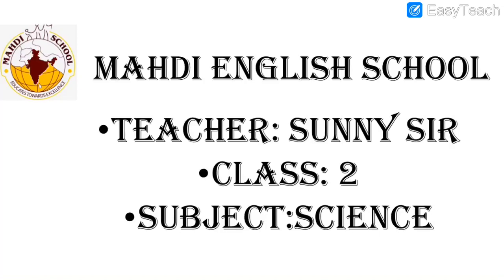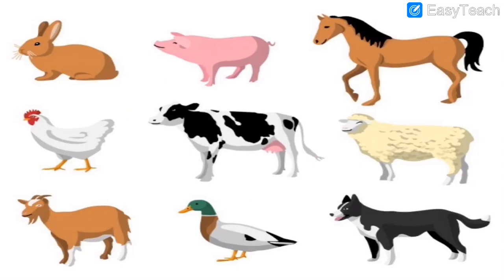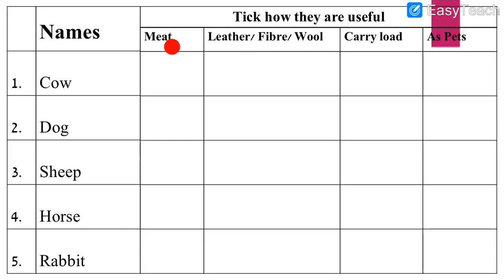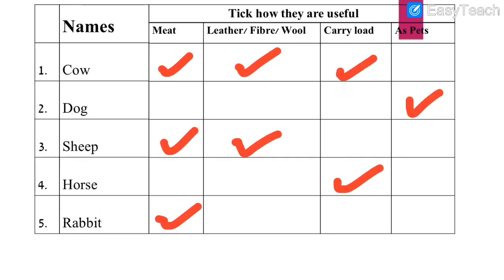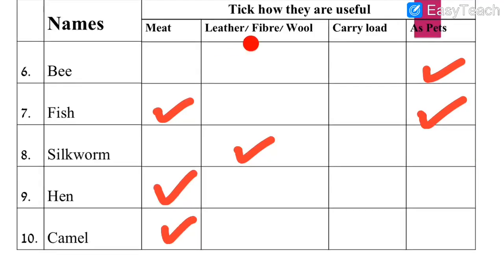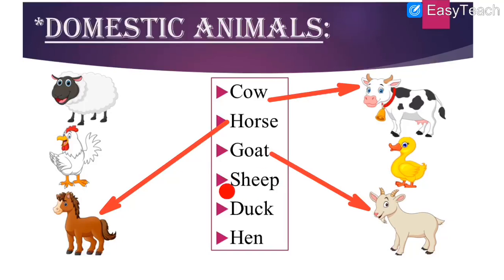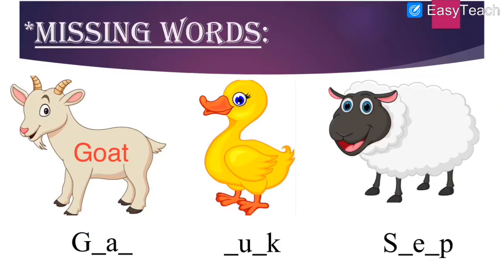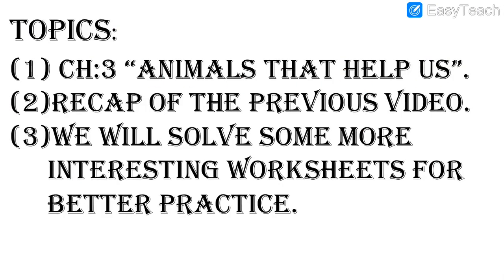English Medium - STD - 2 - SCIENCE